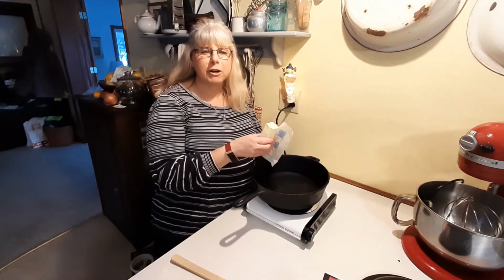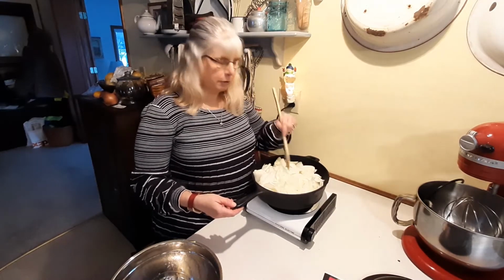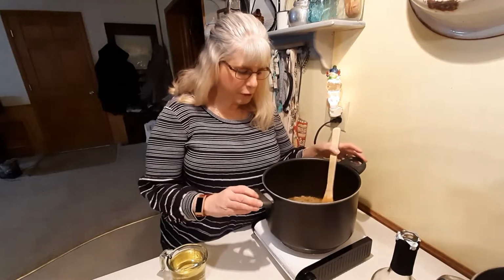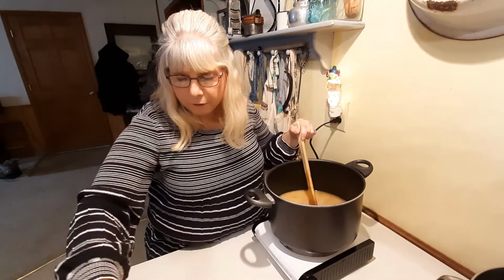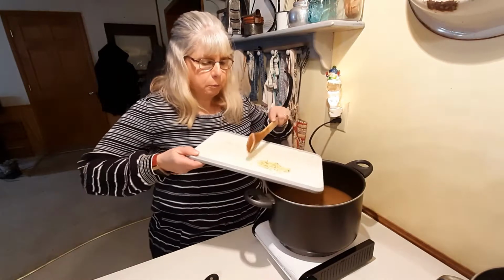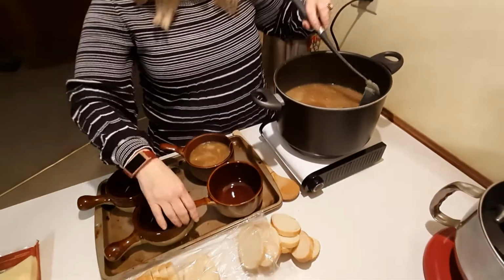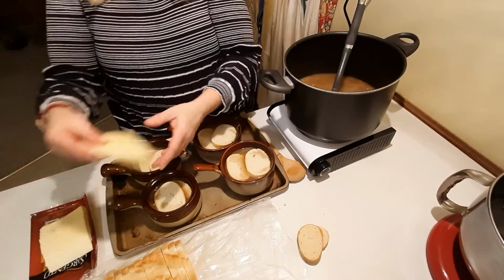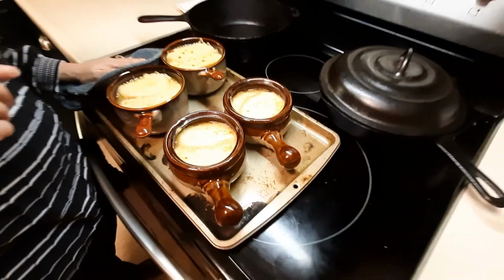Book It & Cook It French Onion Soup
from the cookbook Dinnertime by The Pioneer Woman
Ingredients
1 stick Butter
4 whole Large (or 6 Medium) Yellow Onions, Halved Root To Tip, And Sliced Thin
1 c. (generous) Dry White Wine
4 c. Low Sodium Chicken Broth
4 c. Beef Broth
2 cloves Minced Garlic
Worcestershire Sauce
Several Thick Slices Of French Bread Or Baguette
5 oz. weight (to 7 Ounces) Gruyere Cheese, Grated

Melt butter in a heavy soup pot or Dutch oven over medium-low heat. Add onions and cook, covered, for 20 minutes. Place soup pot into the oven with the lid slightly ajar to ensure the onions will brown. Allow onions to cook in the oven for 1 hour, stirring at least once during the cooking process so onions won’t stick and burn.

Remove pot from oven and place back on stovetop over medium heat. Stir, scraping off all the brown, flavorful bits. Turn off heat and pour in wine. Turn heat back to medium. Cook wine for five minutes, allowing it to reduce. Add broths, Worcestershire Sauce and minced garlic and reduce heat to low. Simmer for 30 to 45 minutes.

Butter one side of the bread slices and broil over low heat, allowing bread to brown and become crispy.
When soup is ready, ladle into bowl or ramekin. Place crispy bread on top, and then sprinkle generously with grated cheese. Broil until cheese is melted and bubbly.

Serve immediately.

* Note- I did not toast the bread that went on top of the soup called for in the  recipe. I omitted that step.

Please check out swcplib.com. Find out about upcoming programs and all the fun stuff you can find at the library.